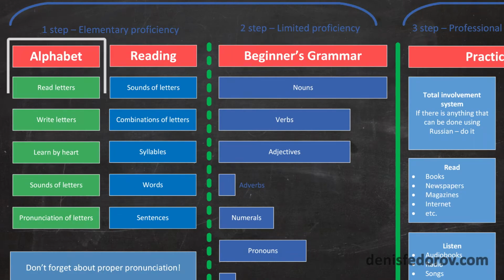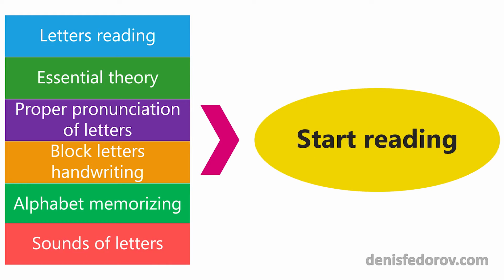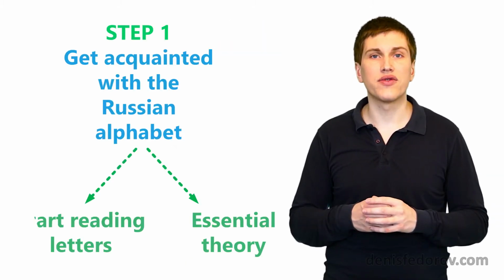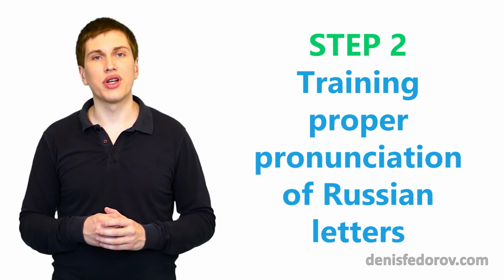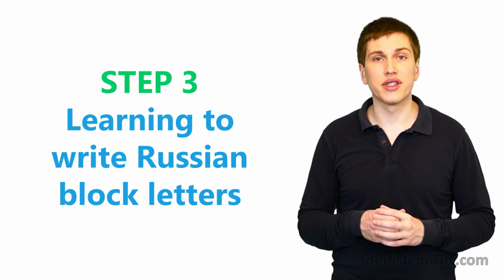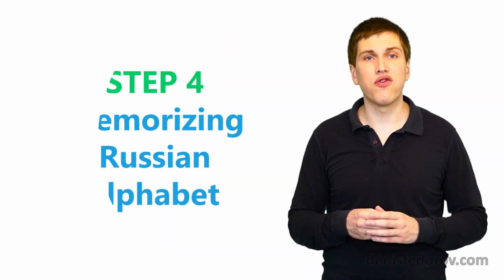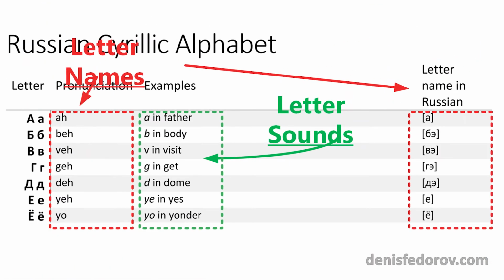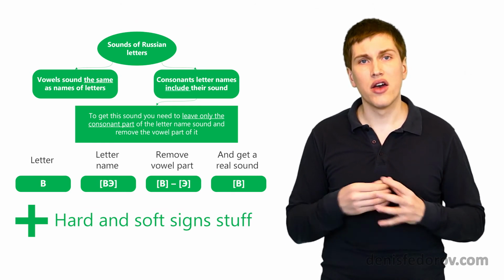How to learn Russian alphabet: a step-by-step guide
🎓 Interested in one-on-one Russian lessons? Learn with me — visit denisfedorov.com